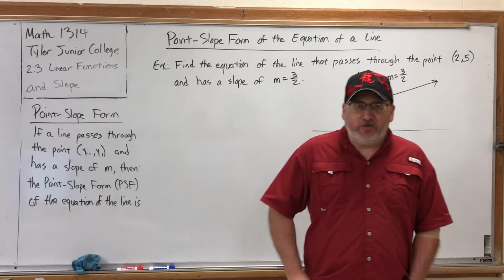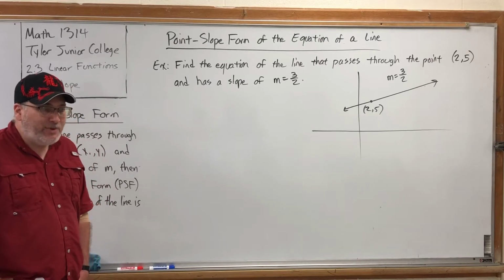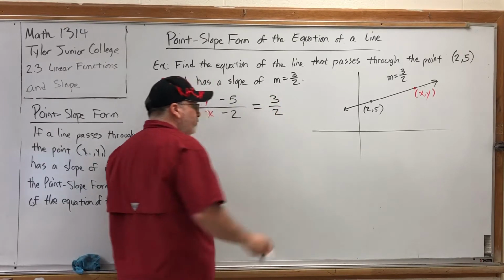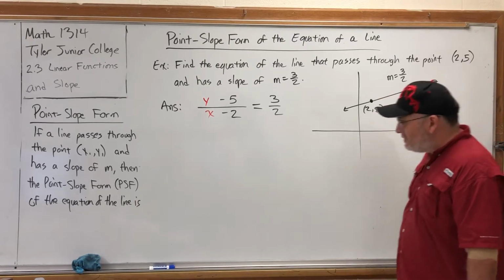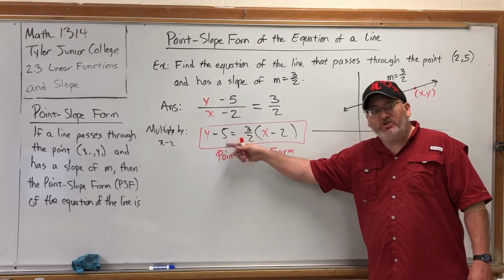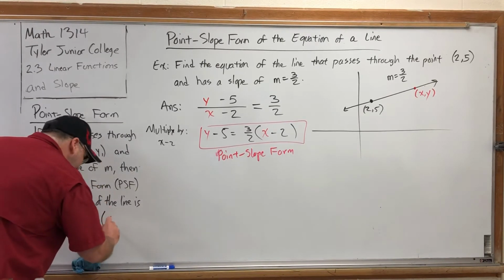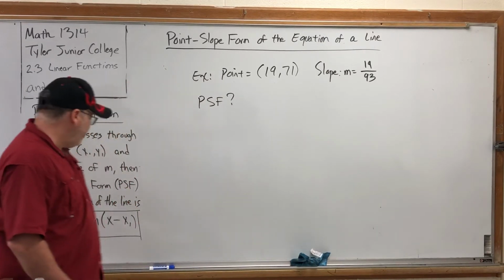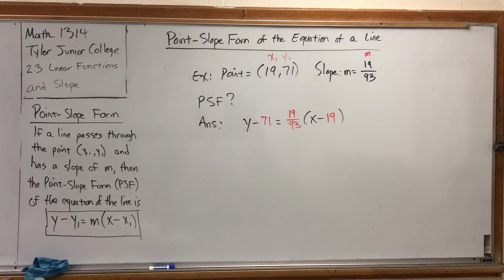2.3.3 Linear Functions & Their Graphs – Point-Slope Form of the Equation of a Line, Part 1